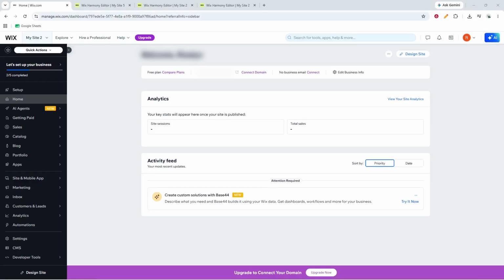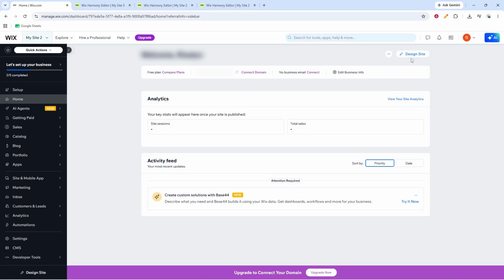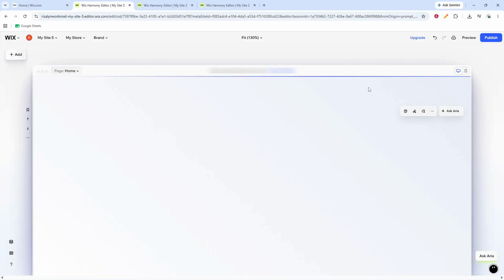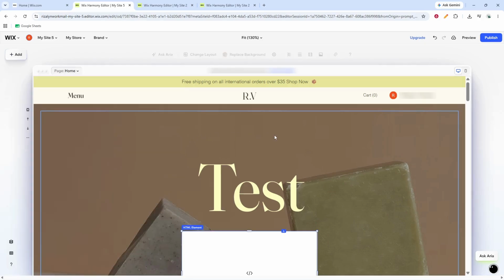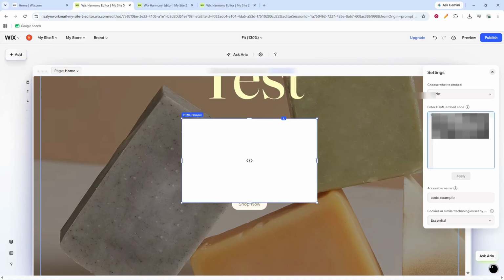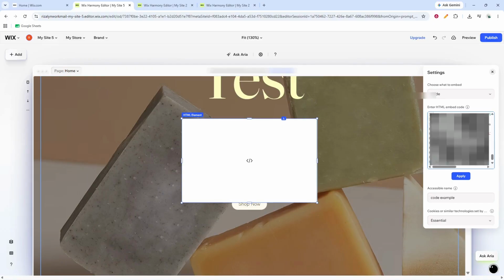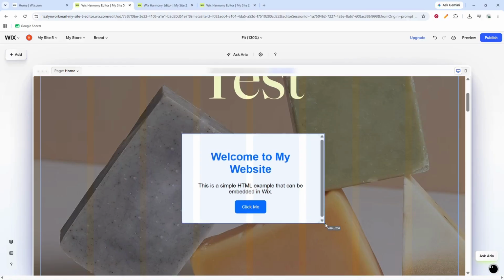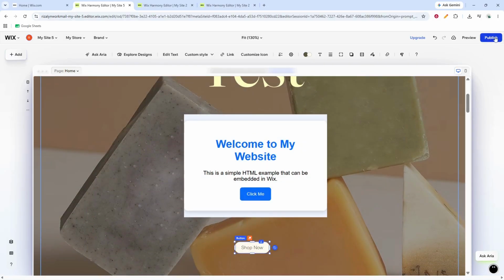How to Upload an HTML File to Wix [2026 Full Tutorial]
In today's video, I'll show you how to upload an HTML file to Wix step by step. Whether you're working with custom HTML content, embedding external code, or adding custom functionality to your website, this guide will help you understand the available options for using HTML with Wix.

You'll learn how to work with Wix's HTML embed tools, add custom HTML code where supported, configure the embedded element, resize and position your content, preview the result, and publish your changes.